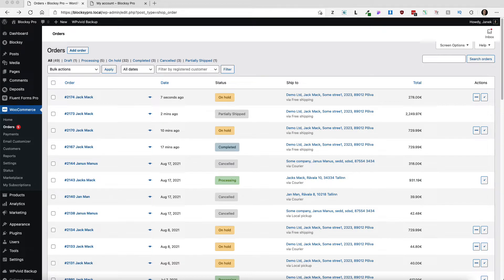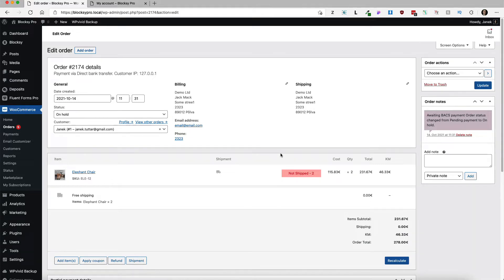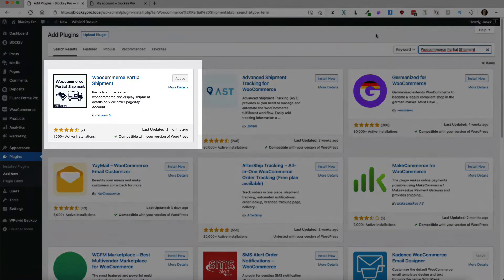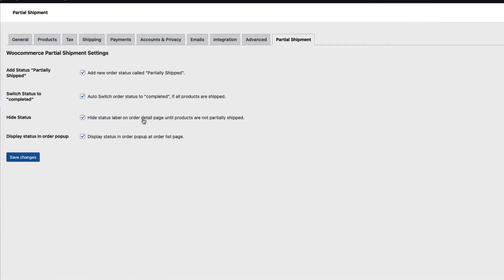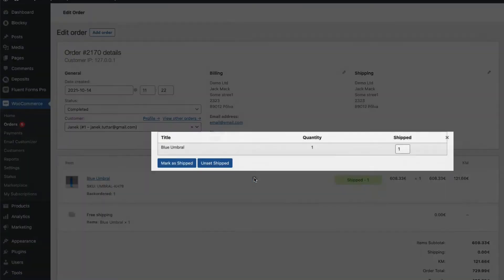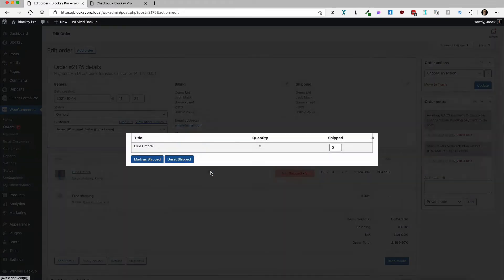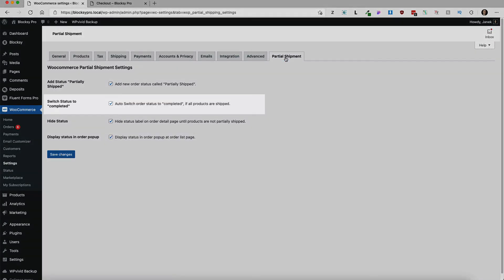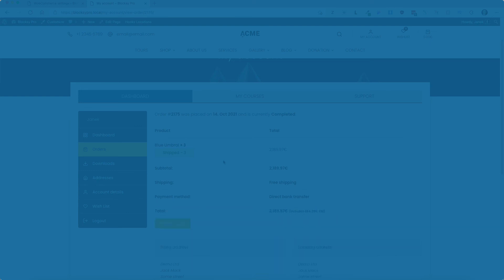How to Set Up Partial Shipment for Woocommerce?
In this video I’m going to show you how to set up partial shipment for Woocommerce. It’s really easy and will take only couple of minutes to accomplish.

TIMESTAMPS
00:00 Overview
00:58 How to Set Up Partial Shipment for Woocommerce?
01:20 Plugin settings
01:57 Partial shipment order status